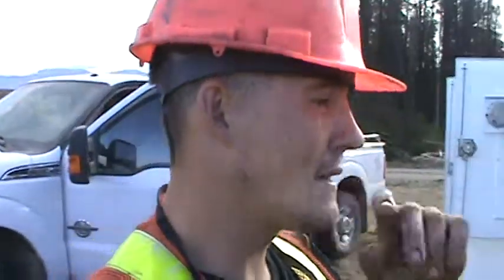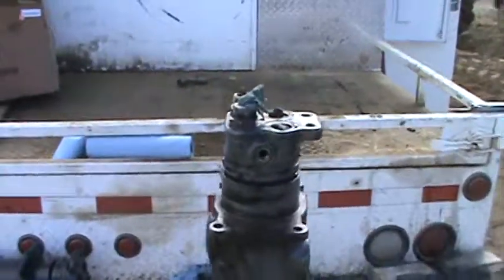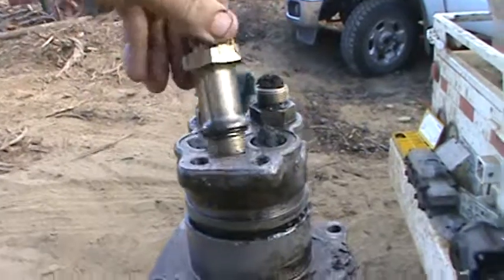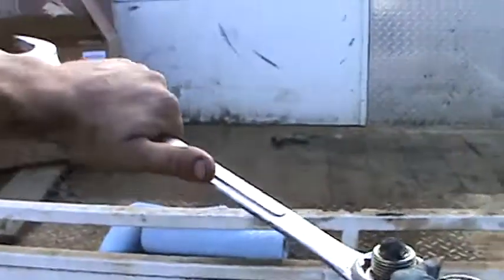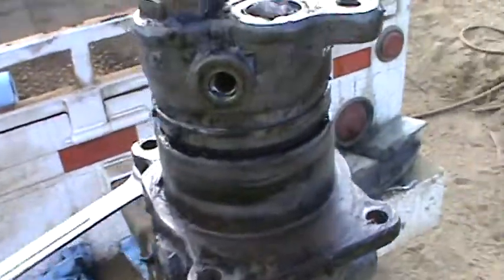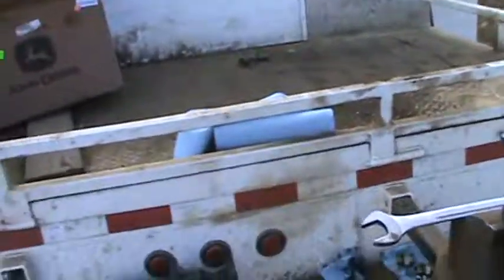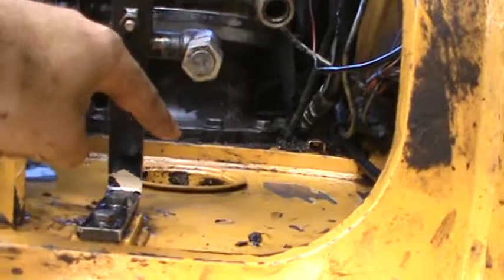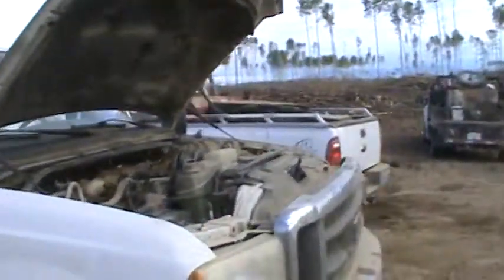"This What I do" Episode Who knows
Mesilika 2011. Changing a rotary manifold out of a John Deere 2554. approx.230kms north of Mackenzie B.C.